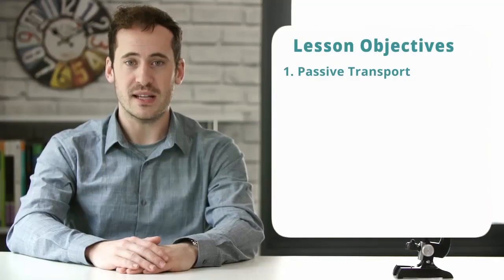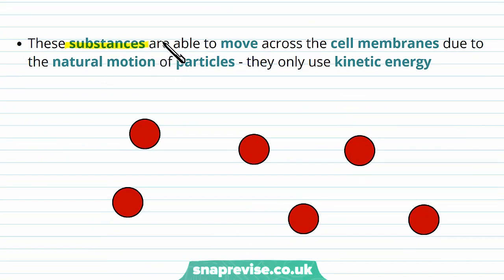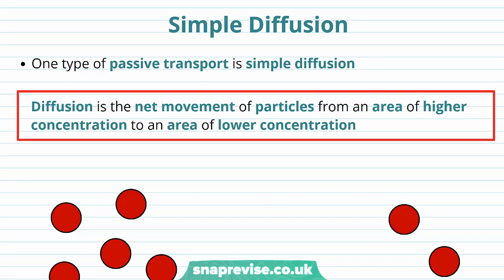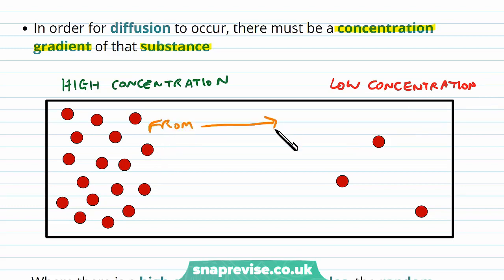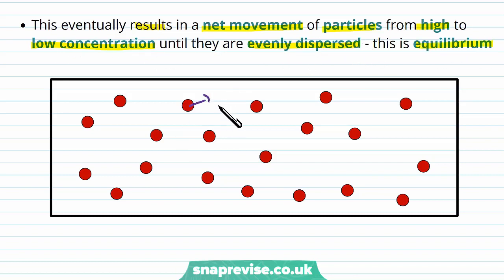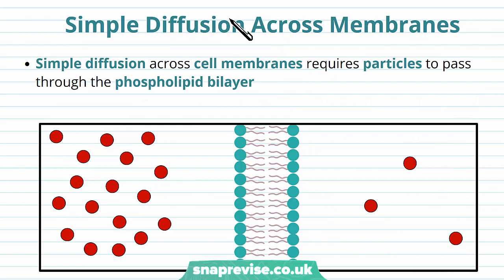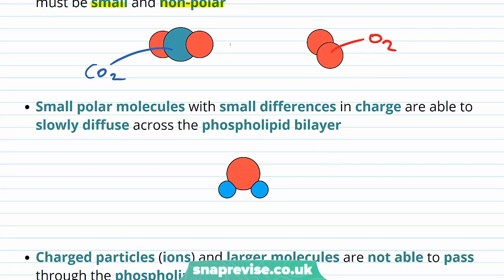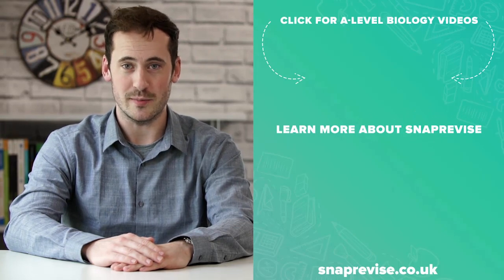Transport Across Cell Membranes: Diffusion | A-level Biology | OCR, AQA, Edexcel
Transport Across Cell Membranes: Diffusion in a Snap! created by Adam Tildesley, Biology expert at SnapRevise and graduate of Cambridge University.

The key points covered of this video include:

 1. Passive Transport
 2. Simple Diffusion
 3. Diffusion across Cell Membranes

Passive Transport

In order to sustain life, there must be exchange of substances between cells and the environment. Some substances can be exchanged across cell membranes without requiring metabolic energy from the cell - this is passive transport. These substances are able to move across the cell membranes due to the natural motion of particles - they only use kinetic energy.

Simple Diffusion

One type of passive transport is simple diffusion. Diffusion is the net movement of particles from an area of higher concentration to an area of lower concentration. Diffusion occurs because all particles have kinetic energy - this means they can move freely, randomly changing direction when they collide. In order for diffusion to occur, there must be a concentration gradient of that substance. Where there is a high concentration of particles, the random movement of particles will result in the particles colliding and moving away from each other. This eventually results in a net movement of particles from high to low concentration until they are evenly dispersed - this is equilibrium. At equilibrium, particles are still moving freely and randomly but there is no net movement - there is equal movement in all directions.

Simple Diffusion Across Membranes

Simple diffusion across cell membranes requires particles to pass through the phospholipid bilayer. Equilibrium is reached when the concentration of particles is equal on both sides of the cell membrane so there is no net movement. Only specific molecules are able to easily do this - these molecules must be small and non-polar. Small polar molecules with small differences in charge are able to slowly diffuse across the phospholipid bilayer. Charged particles (ions) and larger molecules are not able to pass through the phospholipid bilayer. The cell membrane is therefore described as partially permeable.

Summary

Diffusion is the net movement of particles from an area of high concentration to an area of low concentration
Diffusion ends when the concentrations become equal - this is called equilibrium and there is no net movement
Diffusion is a passive process and does not require any metabolic energy from a cell - it only uses kinetic energy
Only small, non-polar molecules are able to cross a cell membrane by simple diffusion